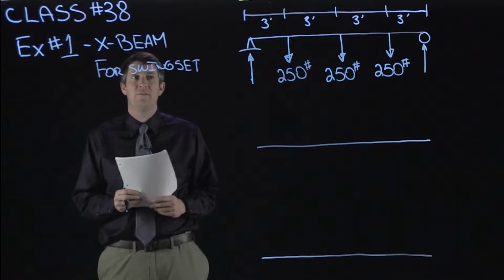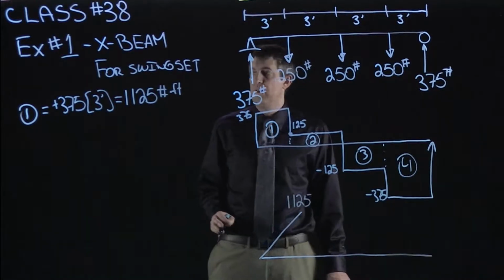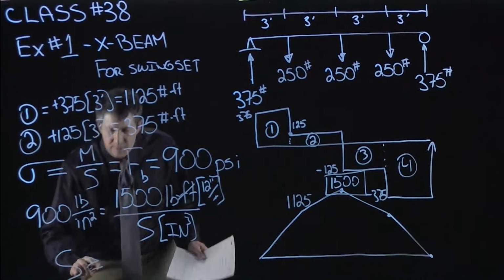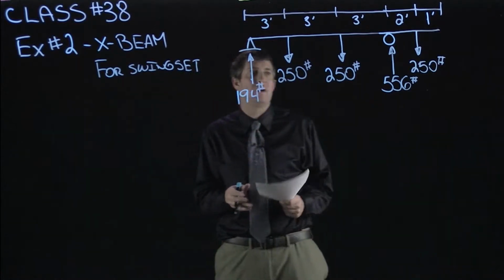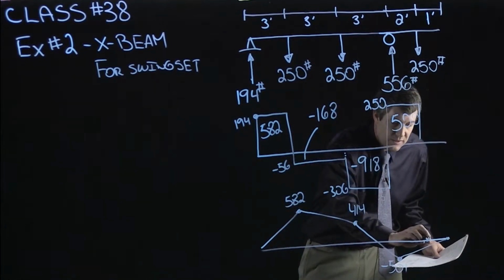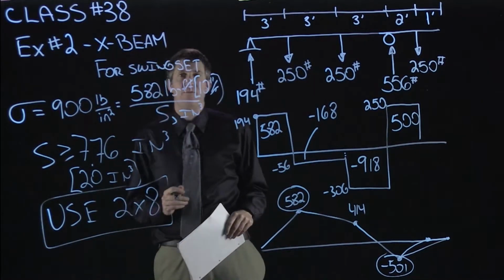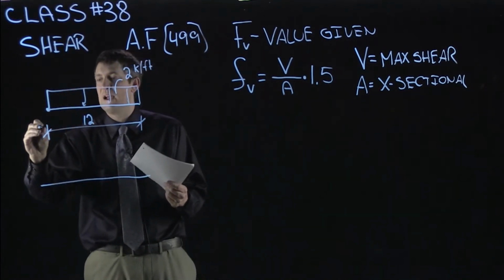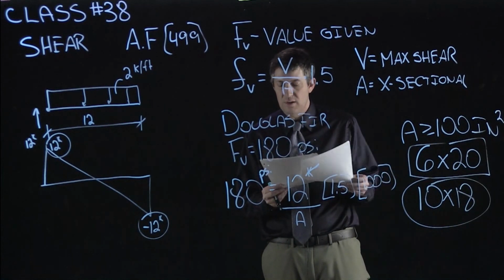Class#38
Produced by UCM's Center for Teaching and Learning - Instructional Video unit.